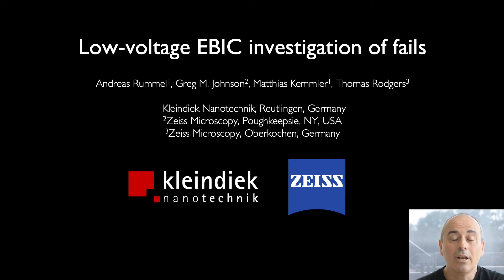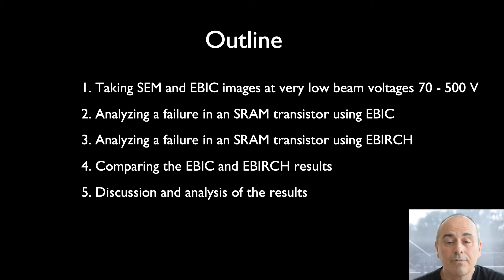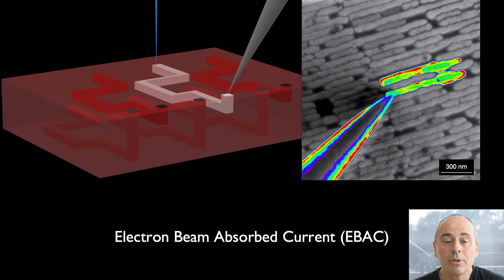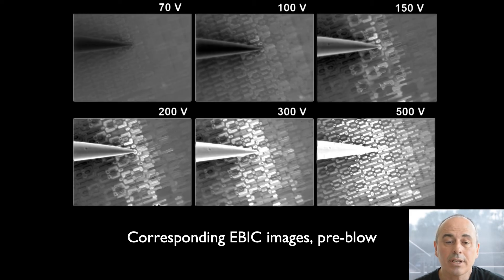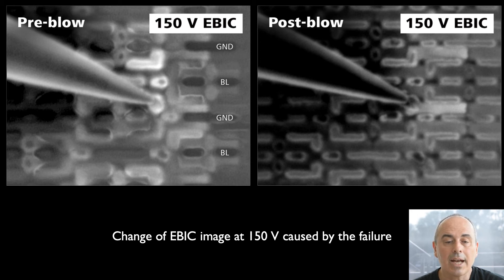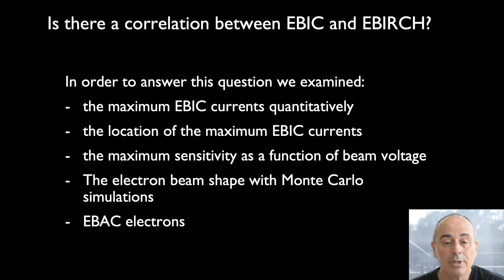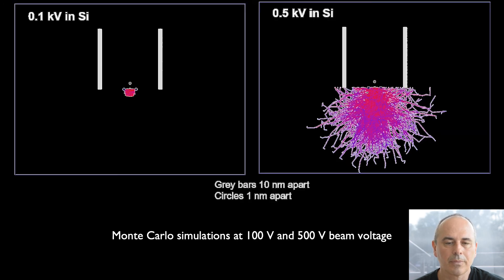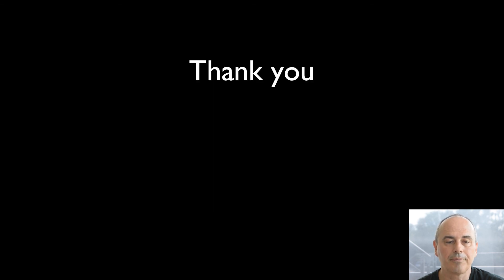Low voltage EBIC investigation of fails - IPFA 2021 BEST FA PAPER AWARD!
Andreas Rummel from Kleindiek Nanotechnik together with his colleagues and collaborators presents experimental work on using low voltages to investigate device failures using EBIC (Electron Beam Induced Current) imaging.